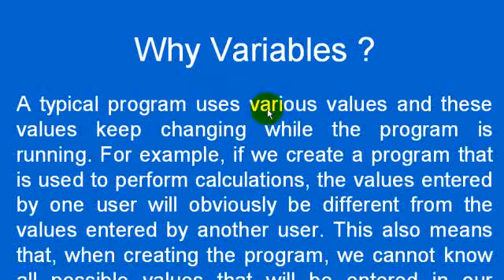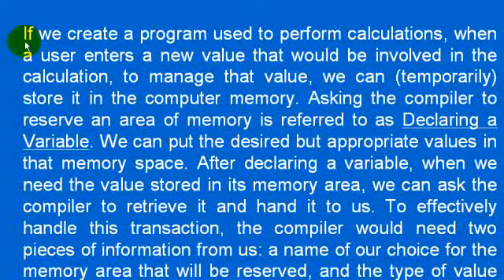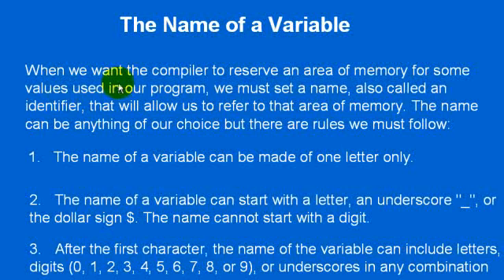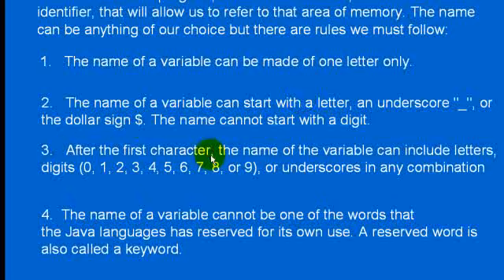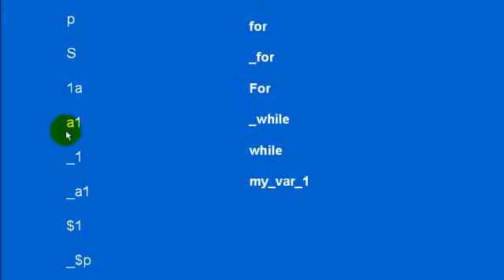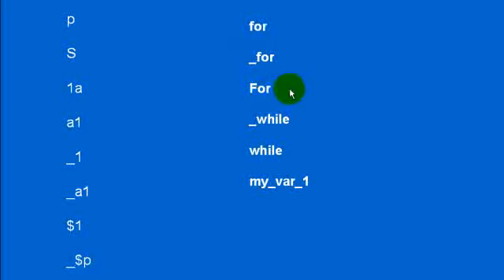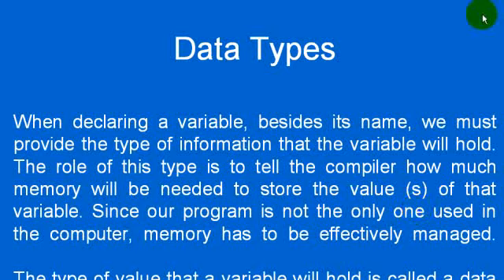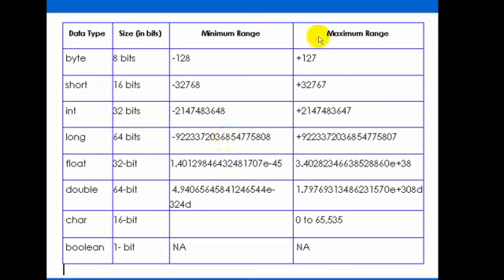Java Variables and Data Types